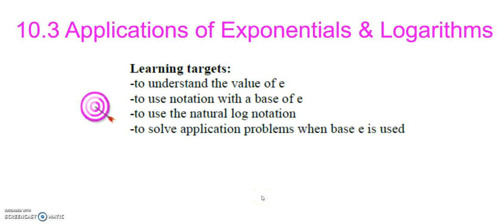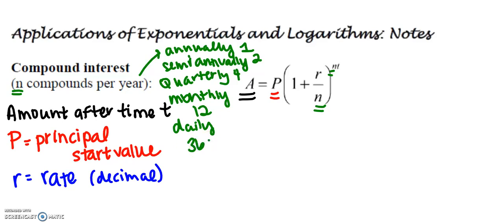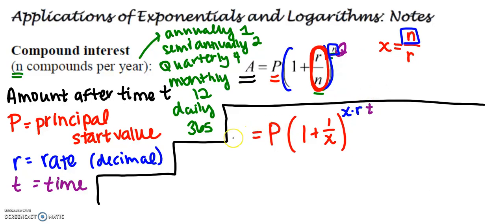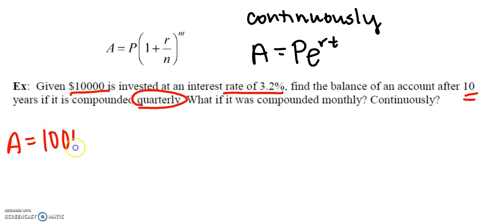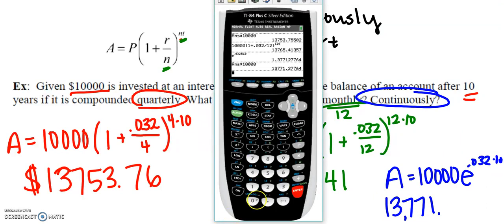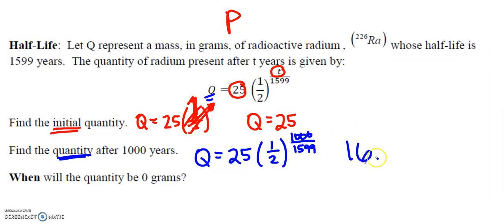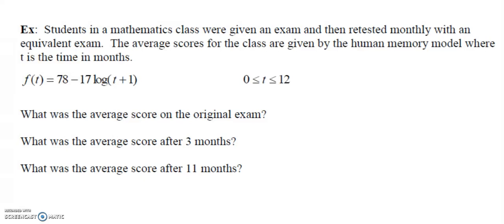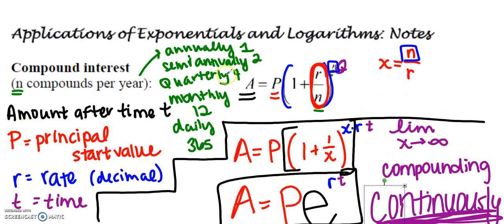10 3 Applications of Exponentials and Logarithms